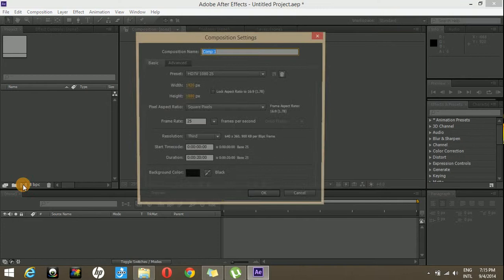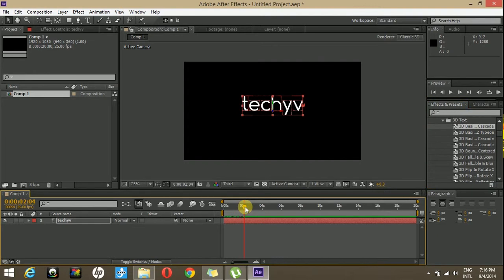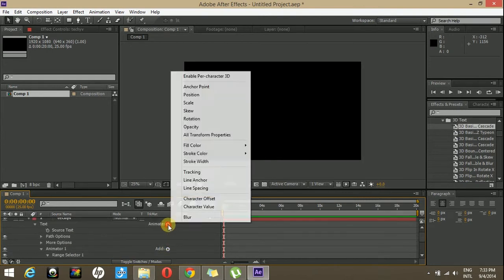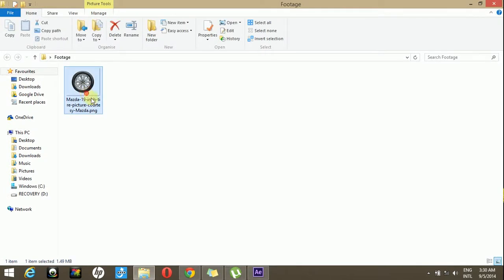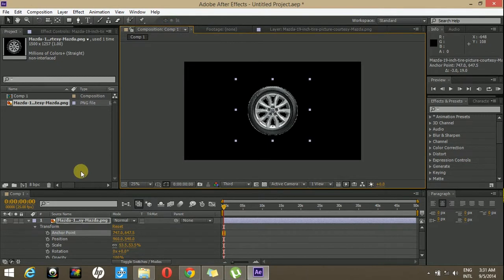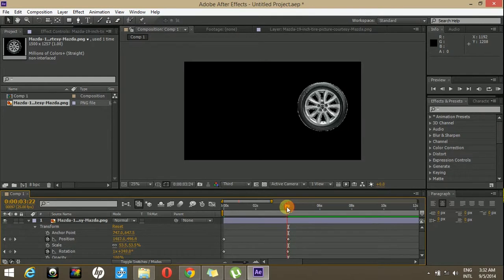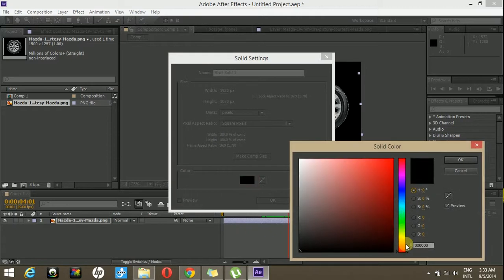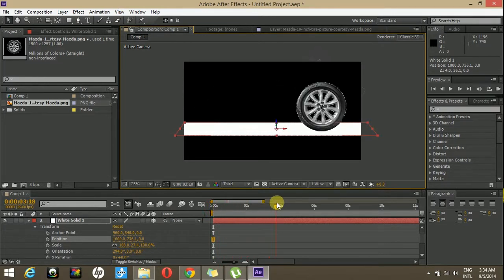Learn basic animation techniques in Adobe After Effects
The best way to learn something is by doing it practically. Let’s now look at how to make an image and text that moves animated using the basic animation techniques. The animation and compositing basics are the beginner’s level animated tool.

For example we have considered the wheel of a vehicle, and how to apply the wheel rotate by using the basic animation technique.